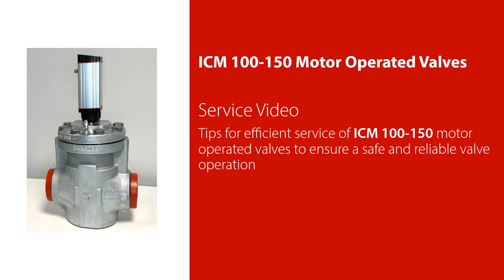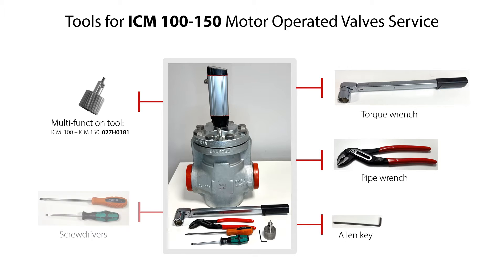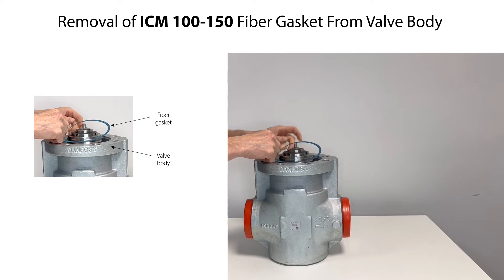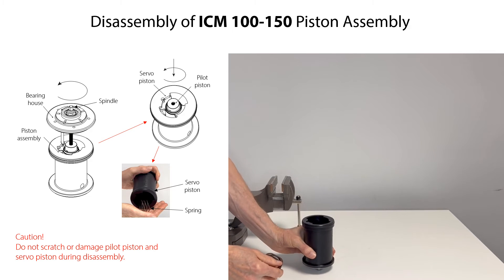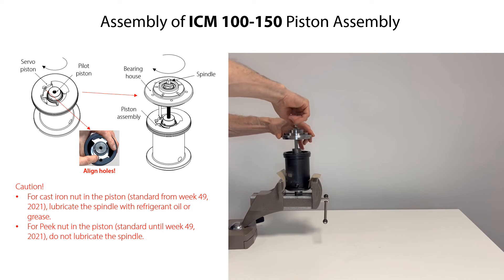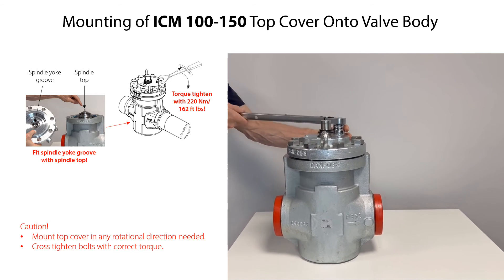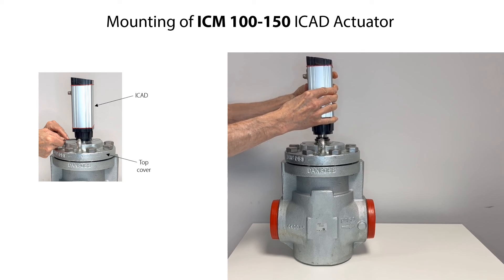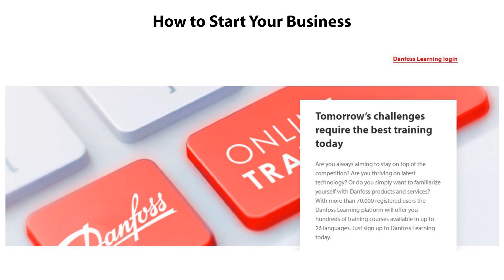Efficient Service of Danfoss ICM 100-150 Motor-Operated Valves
Welcome to our Danfoss ICM 100-150 Motor Valve service guide.

Learn essential steps for efficient valve maintenance:
· ICAD Actuator Replacement
· Pressure Equalization
· Isolation and Drainage
· Gasket, Module, and O-Ring Replacement
· Pilot Piston and PTFE Valve Plate Replacement
· Recharging and Reconnection

We cover all valve sizes and variants, and you can perform this service whether the valve is on a table or installed in a refrigeration system.

Chapters:

00:00 - Intro
00:22 – Learning Objectives
01:00 – ICM 100-150 Motor Operated Valve Portfolio
01:41 – Tools for ICM 100-150 Motor Operated Valves Service
01:59 – Removal of ICM 100-150 ICAD Actuator
02:26 – Pressure Equalizing of ICM 100-150 Valves
03:04 – Important Steps Before Starting Valve Service
03:21 – Removal of ICM 100-150 Top Cover From Valve Body
03:52 – Removal of ICM 100-150 Fiber Gasket From
04:04 – Removal of ICM 100-150 Function Module From Valve Body
04:31 – Removal of ICM 100-150 O-rings From Function Module
04:49 – Removal of ICM 100-150 Piston Assembly From Function Module
05:10 – Disassembly of ICM 100-150 Piston Assembly
05:40 – Disassembly of ICM 100-150 Servo Piston
06:03 – Service Kits for ICM 100-150 Motor Operated Valves
07:10 – Assembly of ICM 100-150 Piston Assembly
08:04 – Mounting ICM 100-150 Piston Assembly Into Function Module
08:28 – Mounting of ICM 100-150 O-rings Onto Function Module
08:45 – Mounting ICM 100-150 Function Module Into Valve Body
09:05 – Mounting of ICM 100-150 Fiber Gasket Into Valve Body
09:18 – Mounting of ICM 100-150 Top Cover Onto Valve Body
10:06 – Mounting of ICM 100-150 ICAD Actuator
12:15 – Connecting ICM 100-150 to System and Charging System
12:51 – Lesson Learned